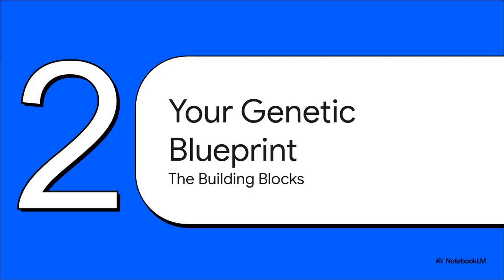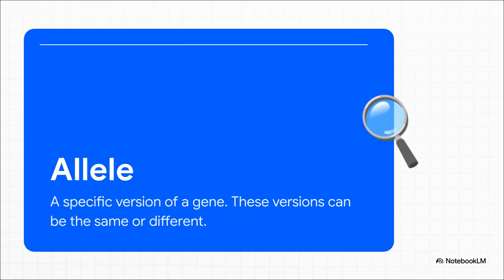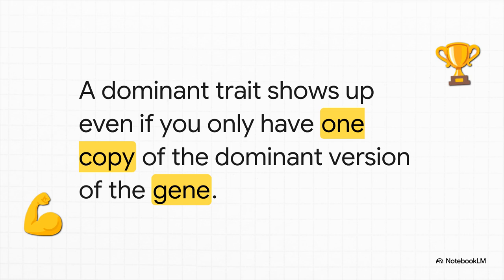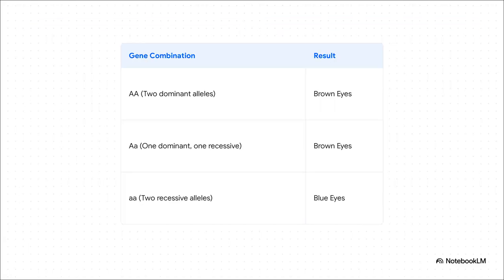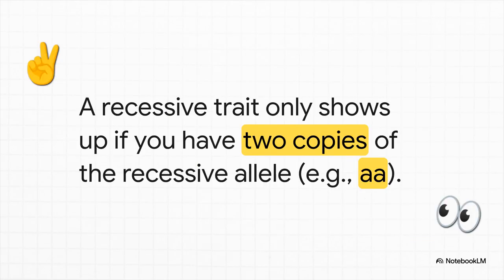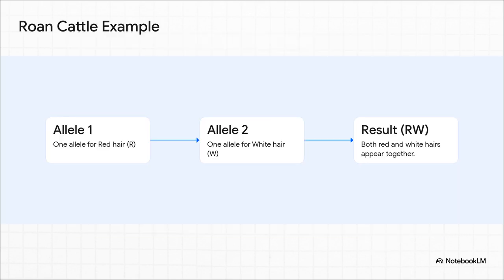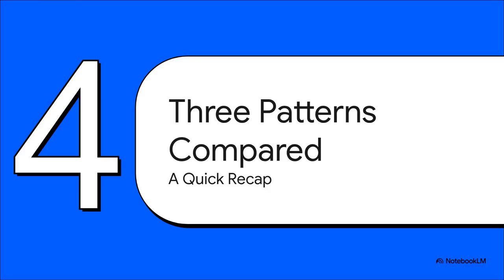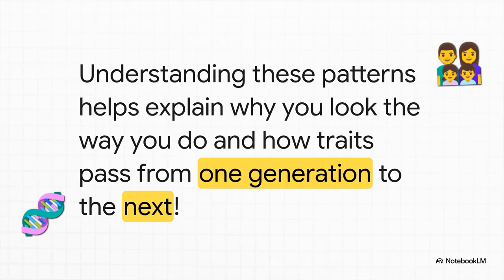The Rules of Your Traits: Dominance, Recessivenss, and Codominance Explained